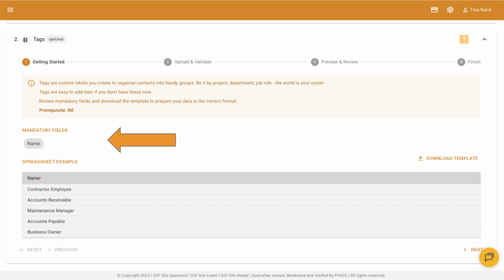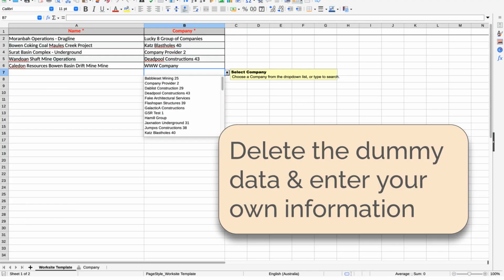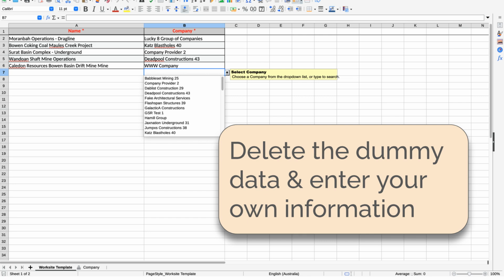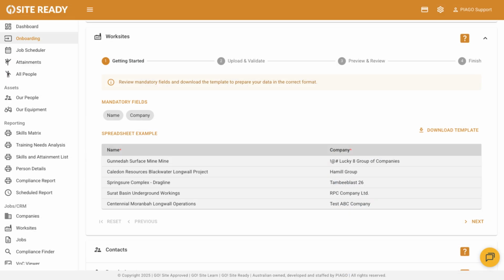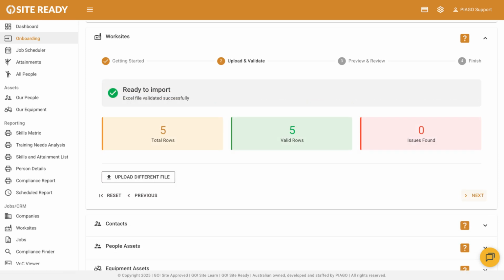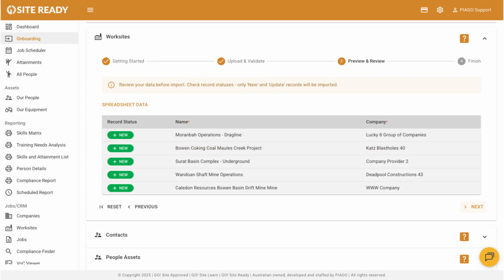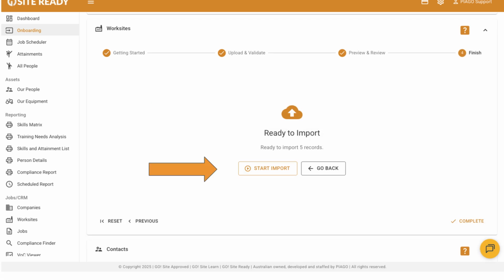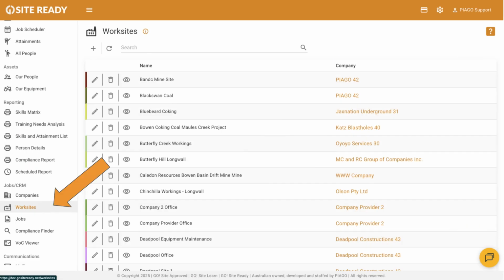1.4. User Guide Onboarding - Importing Worksites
Set up your Worksites in GO! Site Ready! 💡 This user guide provides a clear, step-by-step walkthrough. Worksites are mandatory for complete compliance — even if a company has no physical site, create a simple placeholder so jobs, people, equipment, and checks all link correctly.

👉 What You’ll Learn in This Tutorial:
• Understanding why Worksites are required
• Entering Worksite Name and selecting a Company
• Using the protected Company drop-down list
• Creating “General” placeholder sites when needed
• Uploading and resolving validation errors

⚙️ Follow These Steps:
1. Click the Download Template Button and open the Excel file.
2. For each site: enter Worksite Name; select Company from the drop-down; save.
3. If a company has no site, add “Company Name – General”.
4. Click the Next Button and drag and drop the Excel into the Upload Area.
5. If errors appear, fix the noted row/field in Excel, save, and re-upload.
6. When checks pass, start the import and finish.

✨ Important Notes:
• Worksite Name and Company are mandatory.
• Placeholder sites are acceptable and help ensure compliance.

Questions or tips? Drop a comment 👇.